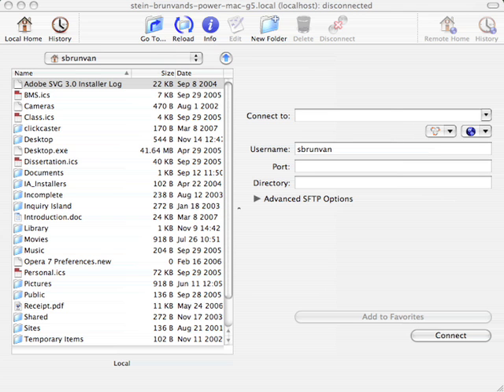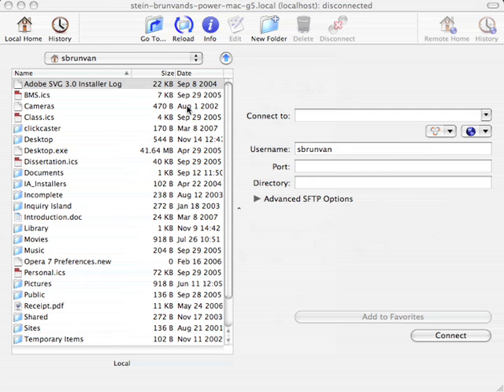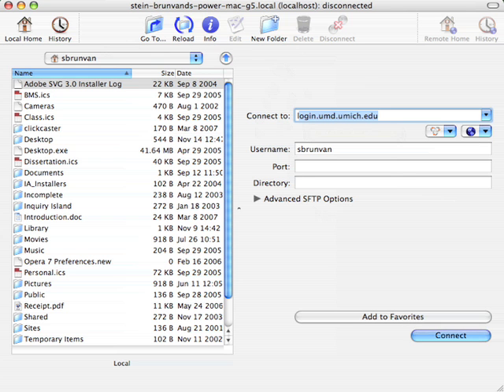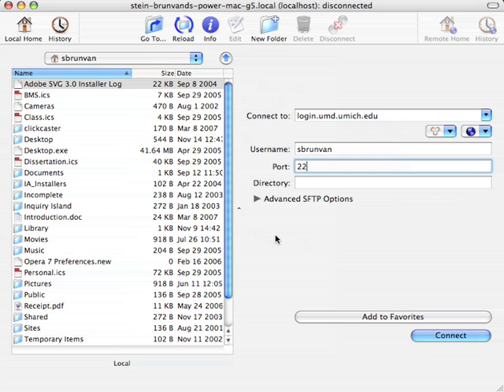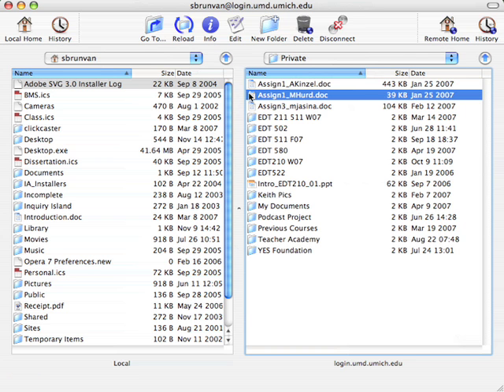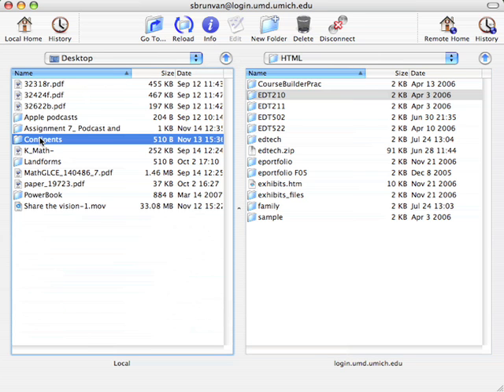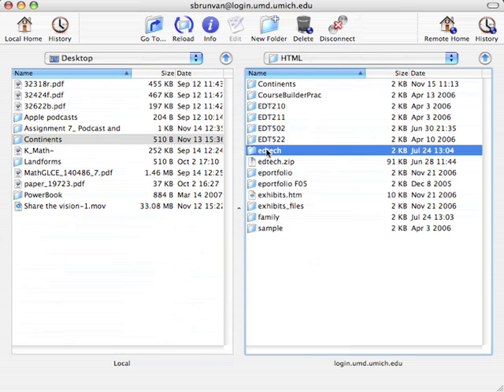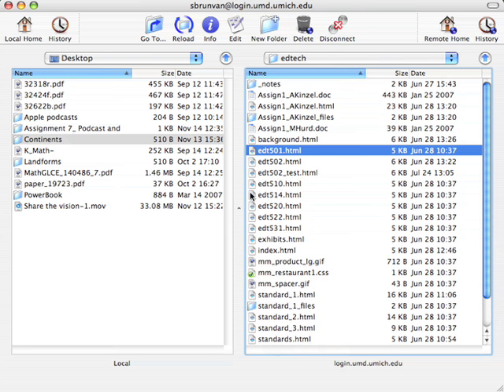Using a SFTP Client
Brief description on how to use a SFTP client.